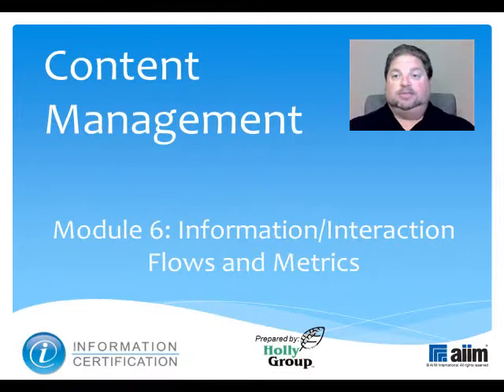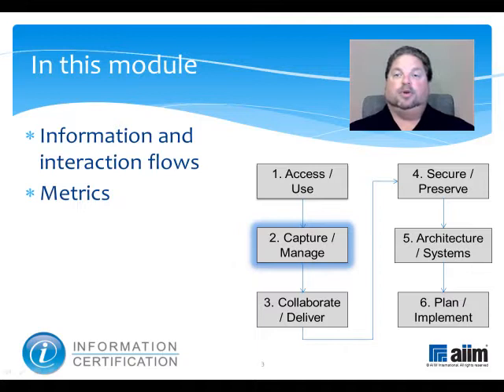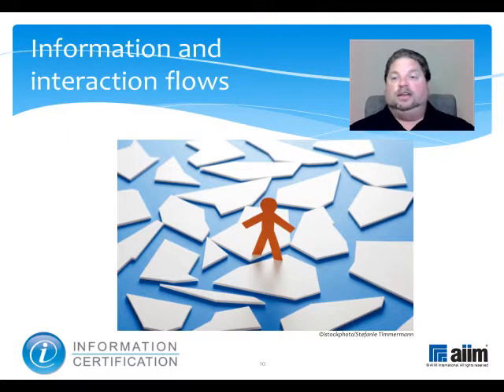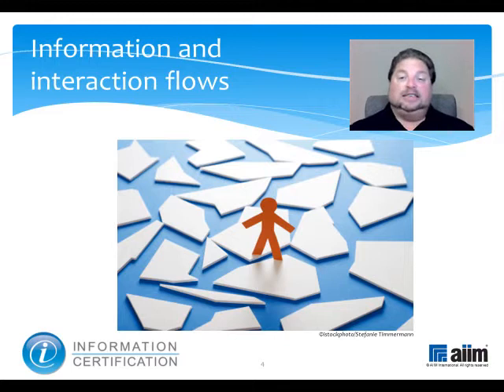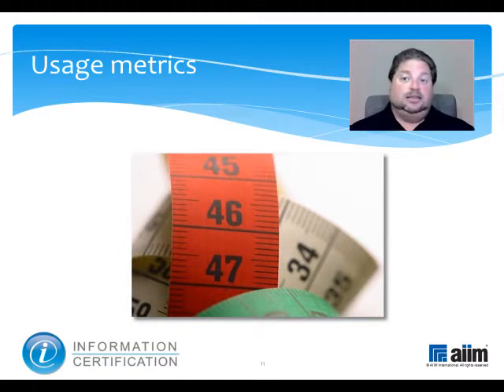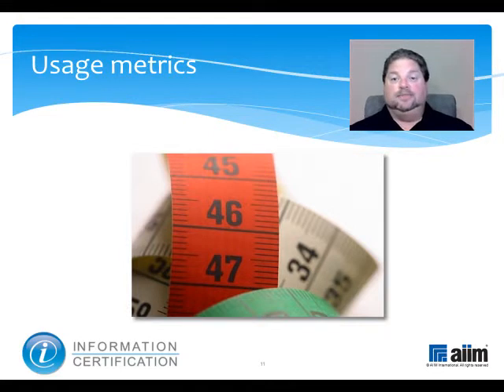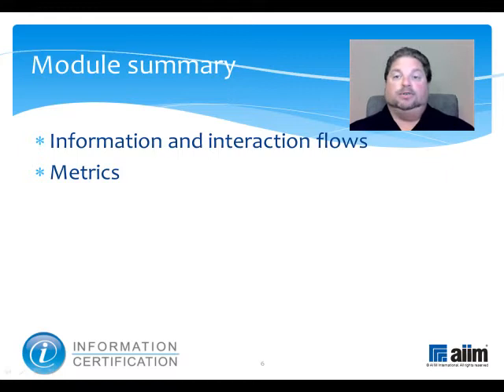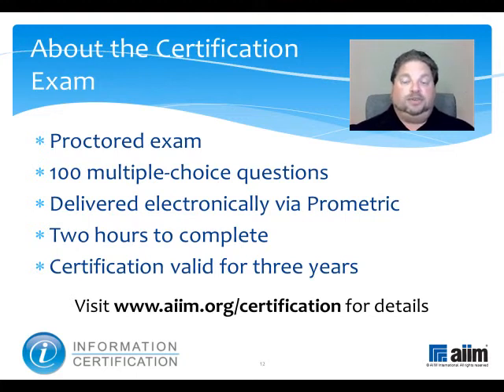2.5.6 Interaction Flows & Metrics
This video describes information and interaction flows and content usage metrics.